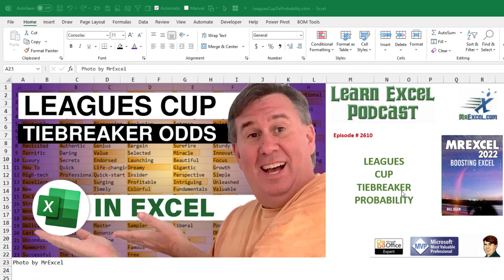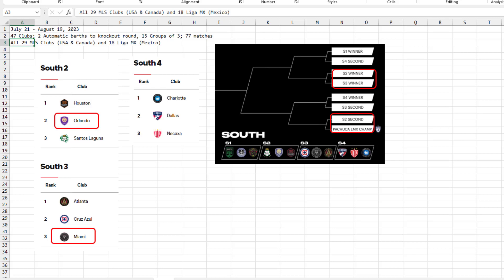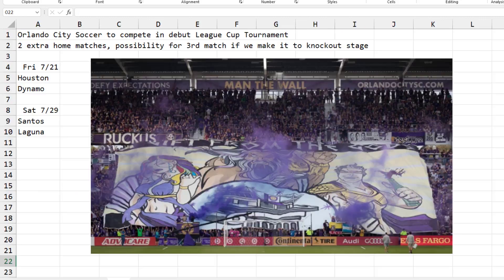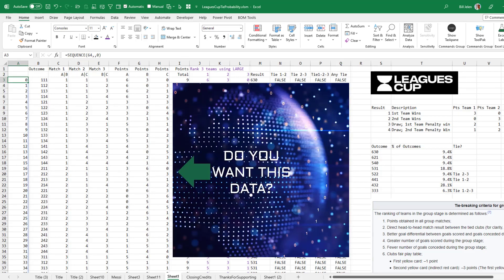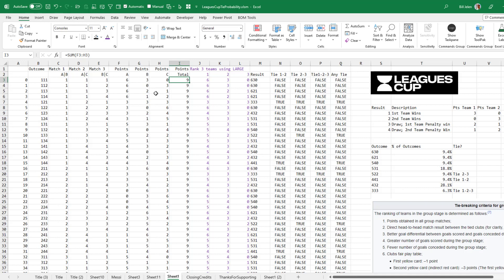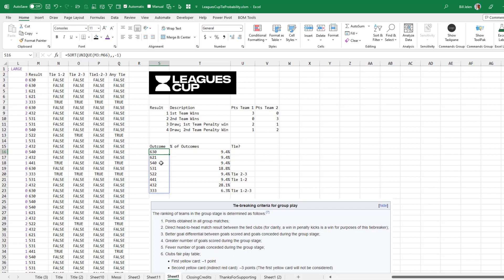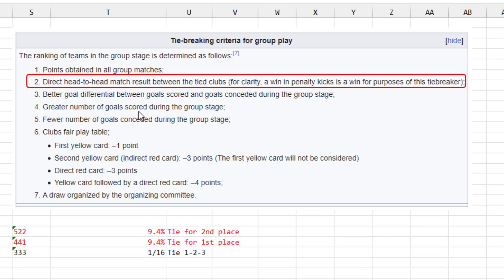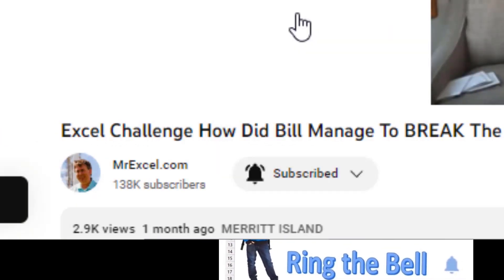Excel - Leagues Cup Tie Probability / Will Messi Play in Orlando in August - Episode 2610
Microsoft Excel Tutorial: Tiebreakers in Leagues Cup Soccer Group Stage.

Lionel Messi's debut in the US for Miami is in the Leagues Cup. This four-week tournament includes 47 clubs from across the USA, Canada, and Mexico. What are the odds of a tiebreaker in group play for the Leagues Cup?  If Miami finishes first or second in their group, who will they play in the knockout stage?

Welcome to another episode of Excel with Bill Jelen! In this video, we will be discussing the upcoming Leagues Cup tie and the probability of seeing the legendary Lionel Messi play in Orlando this August. As always, we will be using Excel to analyze the data and make predictions.

The Leagues Cup is a relatively new soccer tournament that features teams from Major League Soccer (MLS) and Liga MX, the top professional leagues in the United States and Mexico, respectively. In this episode, we will be looking at the upcoming match between Orlando City SC and Tigres UANL, two powerhouse teams in their respective leagues. Using Excel, we will analyze their past performances and current standings to determine the probability of each team winning the tie.

But the real question on everyone's mind is whether or not we will see Lionel Messi, one of the greatest soccer players of all time, play in Orlando this August. Rumors have been circulating that Messi may join Inter Miami CF, a new MLS team, and potentially play in the Leagues Cup. We will use Excel to analyze the likelihood of this happening and what it could mean for the tournament and the sport as a whole.

So join me as we dive into the world of soccer and Excel to predict the outcome of the Leagues Cup tie and the possibility of seeing Messi on the field in Orlando. Let's get started!

(0:00) Problem Statement: Odds of tiebreaker
(0:21) Orlando City Soccer two home matches in Leagues Cup
(0:48) Lionel Messi's US debut will be in Leagues Cup
(1:00) Leagues Cup Overview
(1:26) Orlando City in South Group 2
(1:40) 2 Automatic Berths in knockout round
(2:00) Who would play Messi in Knockout round?
(2:22) Scenarios in Group Play
(2:57) Group Play Draw
(3:15) 64 Scenarios
(3:30) SEQUENCE in Excel
(3:45) BASE function in Excel
(4:15) SWITCH function in Excel
(4:37) Ranking with LARGE function in Excel
(4:50) CONCAT function in Excel
(5:00) Checking for Ties
(5:16) 25% chance of a tie in Leagues Cup Group Play
(6:22) Tiebreakers in Leagues Cup Group Play
(7:15) Six possible teams to play Messi in knockout round
(7:40) Wrap-up